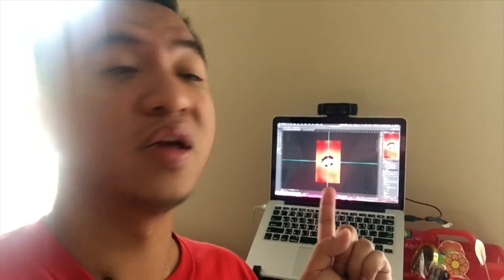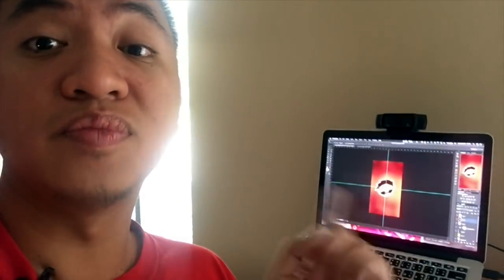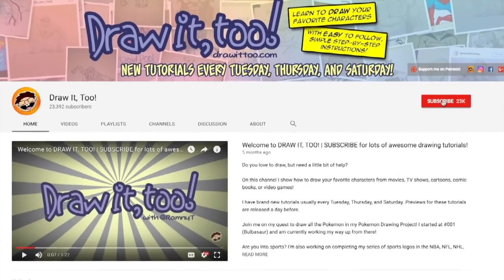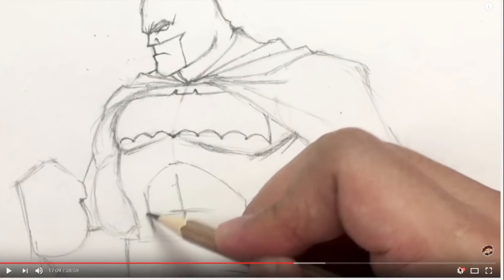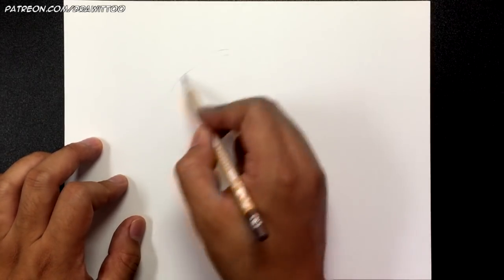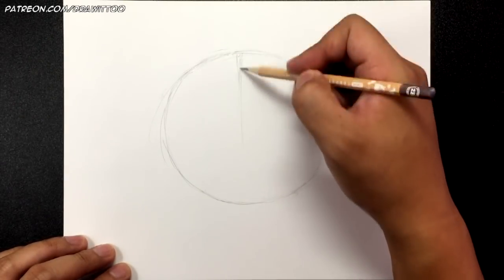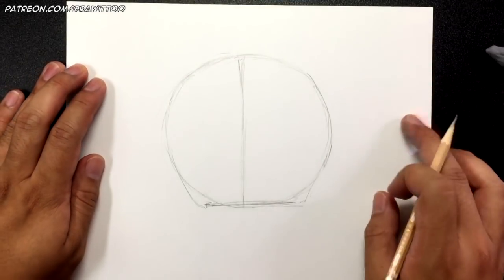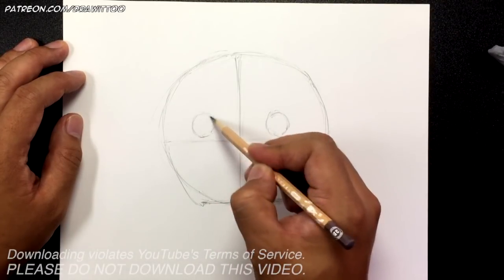How to Draw BUMBLEBEE (Transformers Movie Franchise) | Narrated Easy Step-by-Step Tutorial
In my opinion, the second-most popular TRANSFORMER from the movie franchise, after Optimus Prime, is BUMBLEBEE. I mean c'mon. They're planning a spinoff film with him in the starring role! He's also my favourite Autobot since the cartoon from the '80s.

I liked the first TRANSFORMERS movie. That was a lot of fun. I especially enjoyed the way they introduced BUMBLEBEE as Sam Witwicky's guardian. I enjoyed his transformation from an old, beat-up Camaro to a brand new one, and I also liked that they gave him the inability to speak. It just adds to his character.

If it were up to you, how would you rank the Transformers movies?

Happy drawing,
Ramny

TRANSFORMERS: THE LAST KNIGHT MOVIE SYNOPSIS:
Humans are at war with the Transformers, and Optimus Prime is gone. The key to saving the future lies buried in the secrets of the past and the hidden history of Transformers on Earth. Now, it's up to the unlikely alliance of Cade Yeager (Mark Wahlberg), Bumblebee, an English lord (Anthony Hopkins) and an Oxford professor (Laura Haddock) to save the world.
Source: Google

Starkville, MS
39760
USA

Send me an outtro greeting and I will include it in one of my videos. Find out more:

* NO SHOUTOUTS OR SUB-FOR-SUBS PLEASE. *